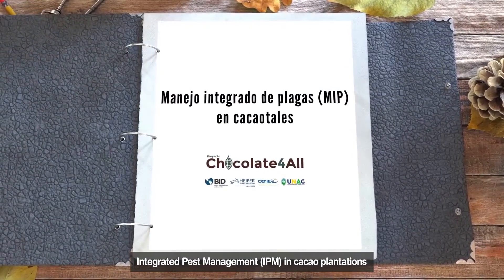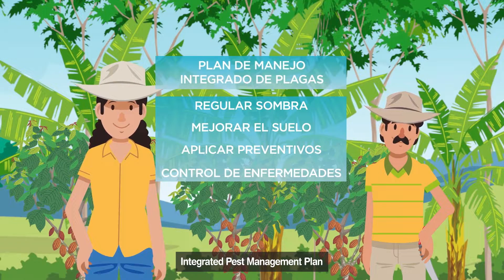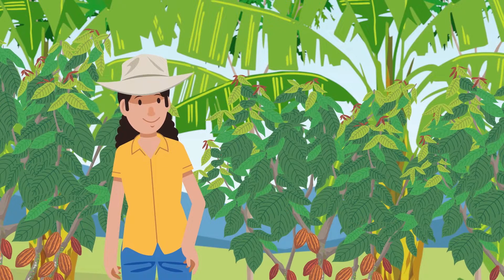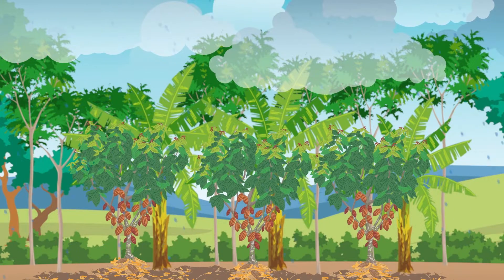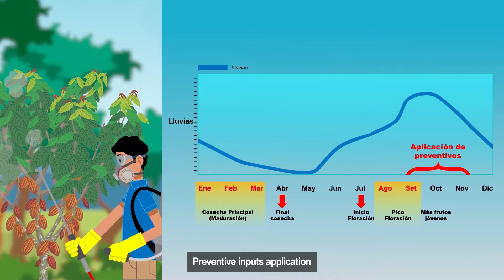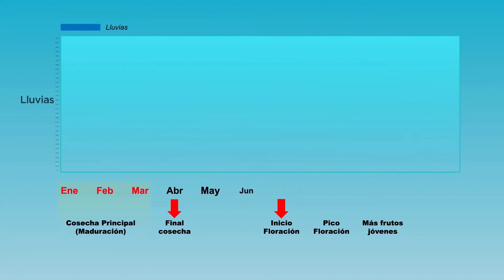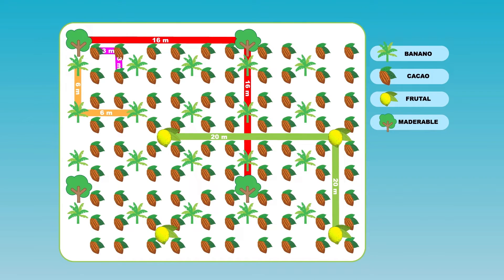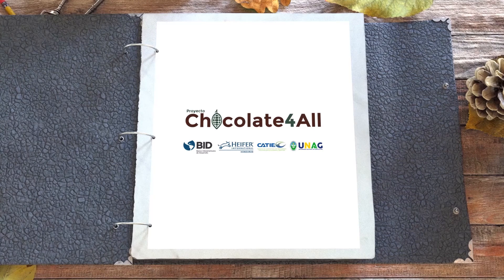Integrated pest management (IPM) in cacao plantations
A healthy and productive cacao plantation is the source of income for cacao growing families, unfortunately we have insects, fungi and pests that damage the crop. In this video we show you how to manage a cocoa plantation in an integrated way, with emphasis on two diseases: moniliasis and black pod. This information is presented by the Chocolate4all project, financed by the IDB and executed by the Heifer International project and CATIE, in their field actions.